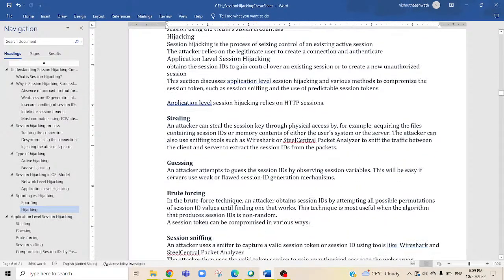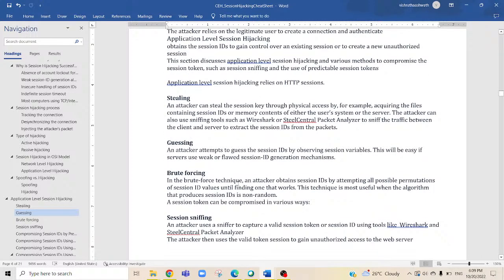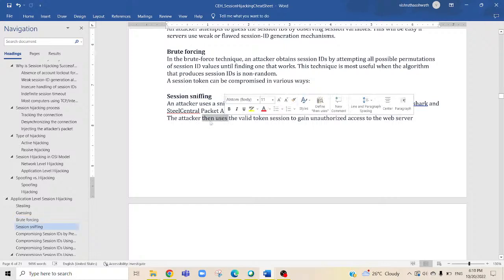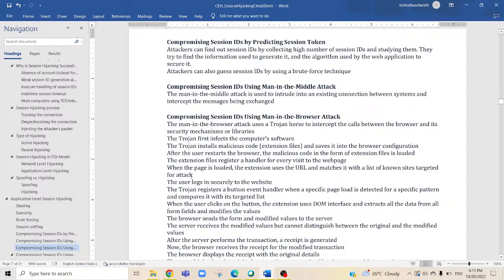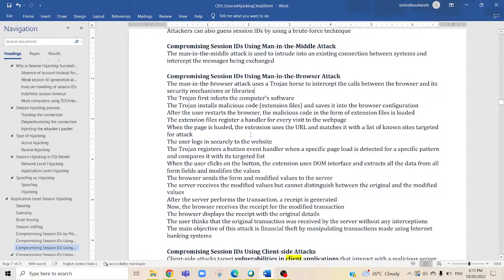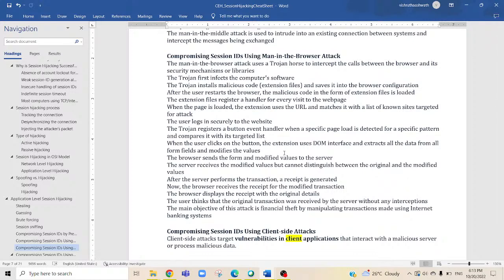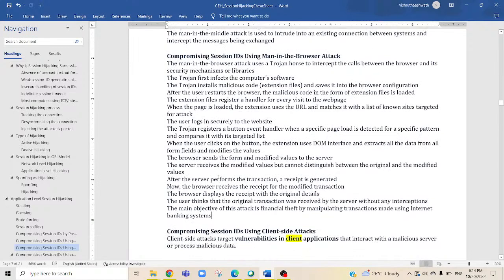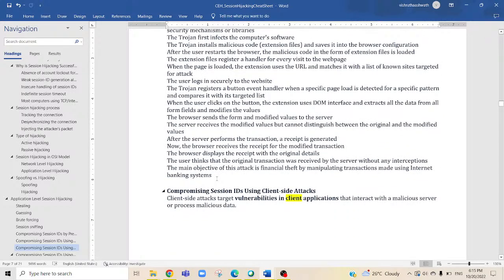CEH Session Hijacking 04